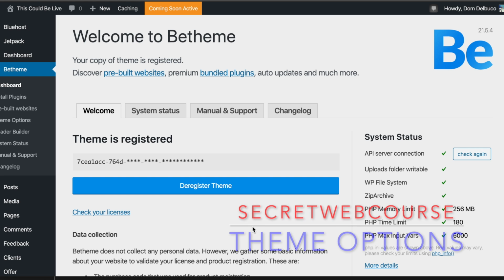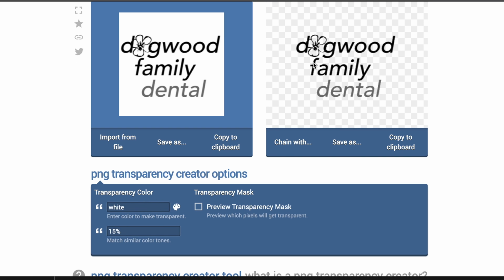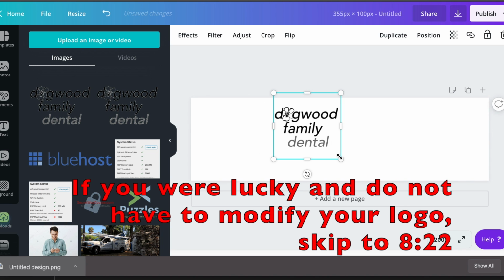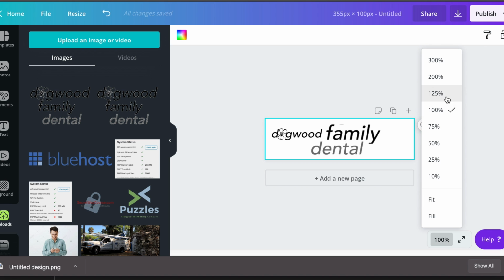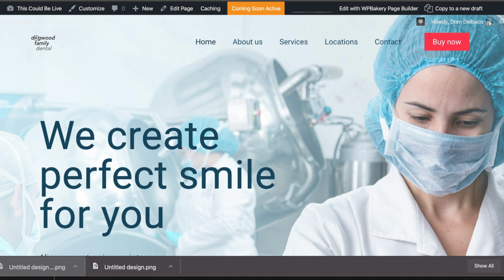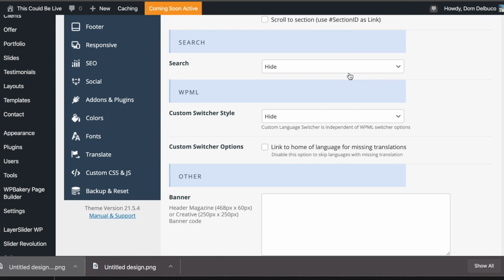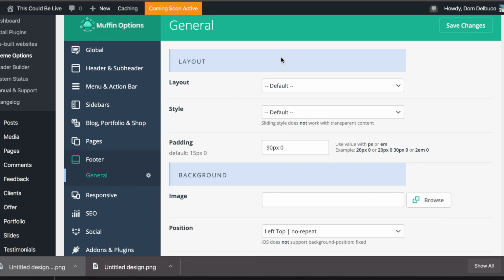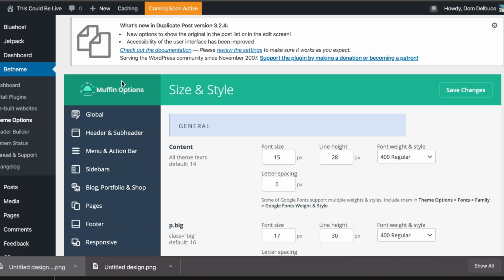Muffin Options Walk-through SWC PT.13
Muffin Options - The STATIC Options
Options that will stay the same throughout the entire website.
Once a pre-built website is installed, all of your major Muffin Options will be set, besides a few things that we will change in this video.

We went a little deep into editing the logo to fit the theme. You'll thank me later.

Sticky headers - header will follow you throughout the website.
Action Button - A bigger, bolder button close to the menu. Use the least amount of text.
Action Bar - A bar (for a call-to action) above the header
Footer Copyright - Add something here so there is not a "Muffin Group" link at the bottom of your website.
Colors - If you installed a pre built website I recommend you trust Muffin Group's color pallet instead of changing this yourself. They're better at designing than us, trust me ;)
Fonts - Same with colors. I wouldn't change this.

It's STATIC!

This is a part of SecretWebCourse.com's Building a Small Business Selling Websites (Newbie Friendly)